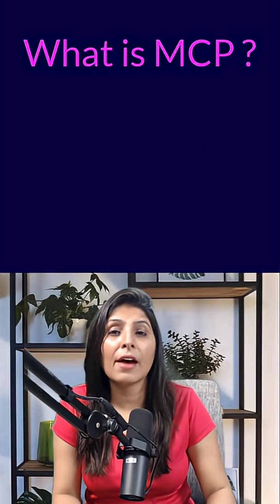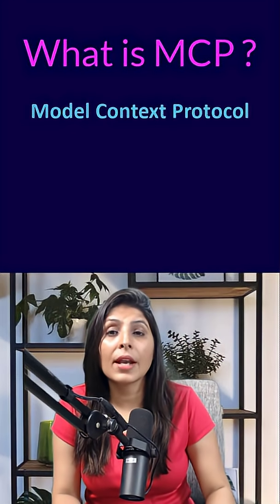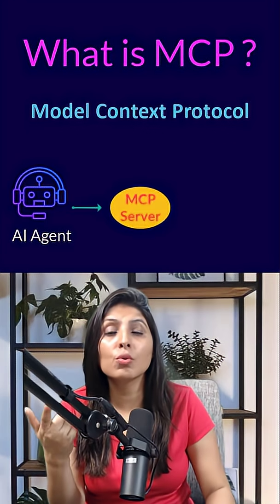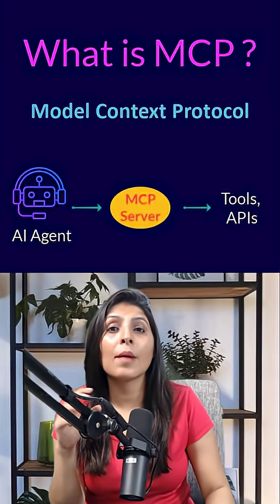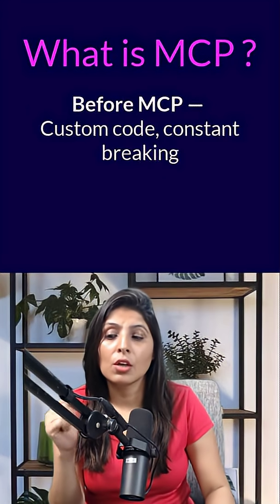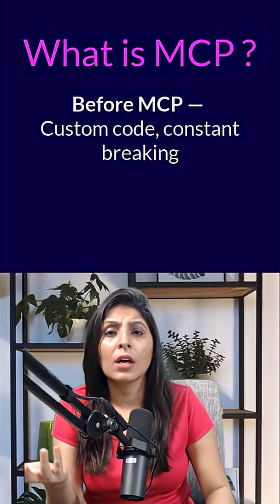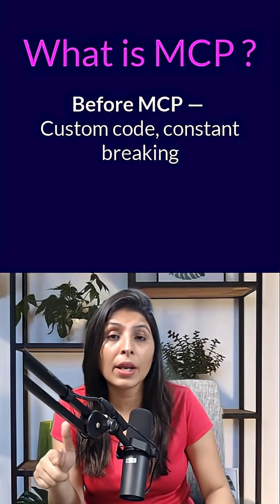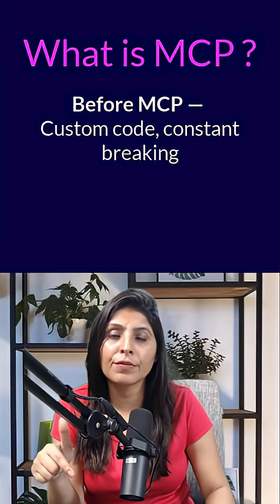What is MCP (Model Context Protocol)? Explained Simply!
Imagine asking your AI Agent, “What’s the weather in Delhi?” — and it freezes because the weather API you’re using just updated or changed.

That’s where MCP — Model Context Protocol comes in!
MCP is a standard way for AI agents to communicate with tools and APIs, so your AI never breaks even when the backend changes.

✅ Before MCP: Every API needed custom code — if anything changed, your AI failed.
✅ With MCP: Your AI talks to an MCP Server, which handles all the API details and returns results in a consistent format.